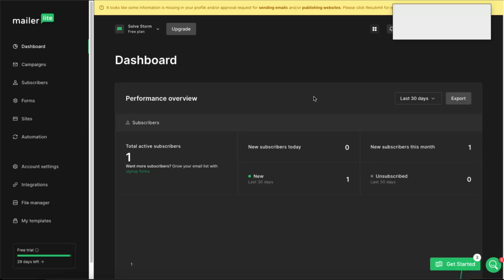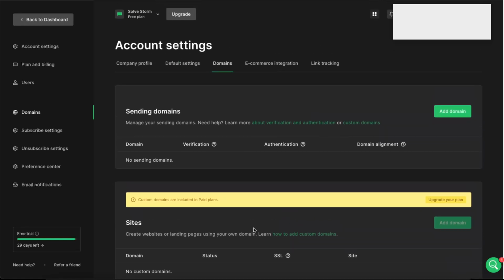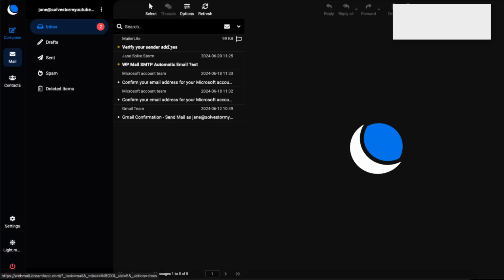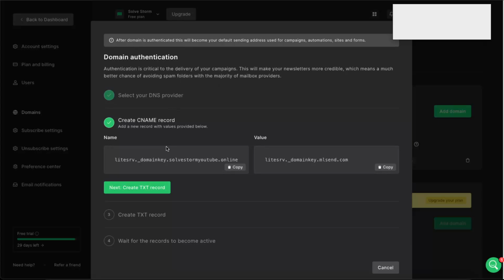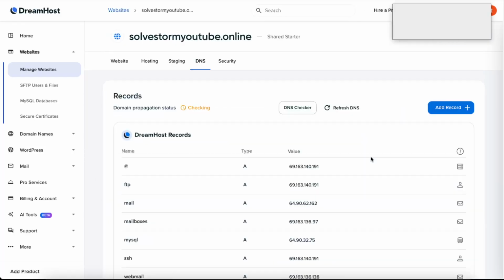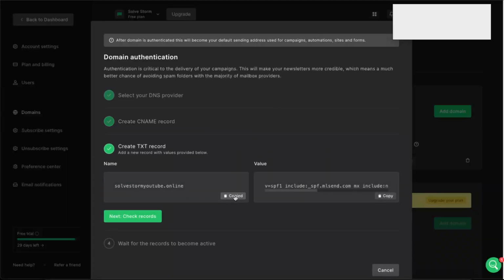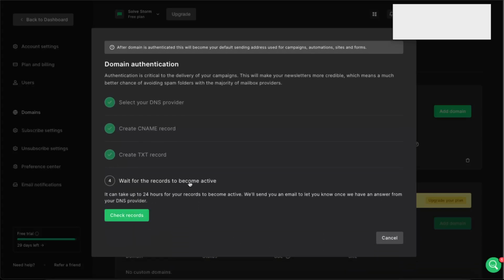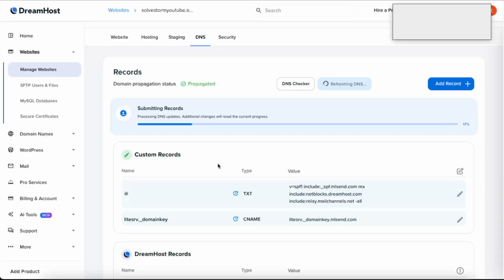How To Add Custom Domain To MailerLite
In this video I show you How To Add Custom Domain To MailerLite!